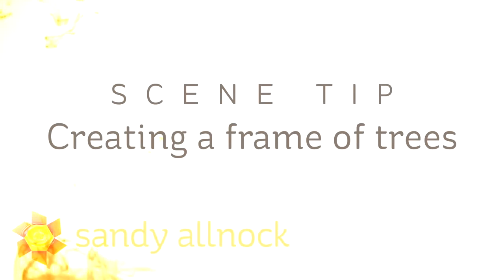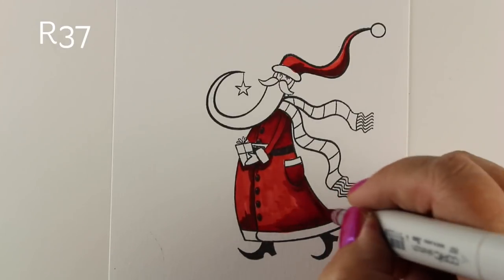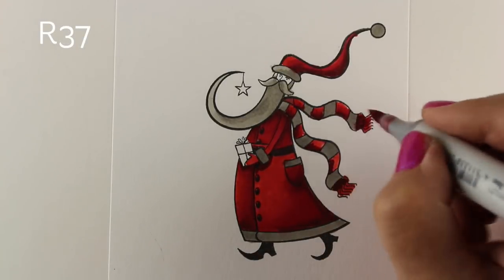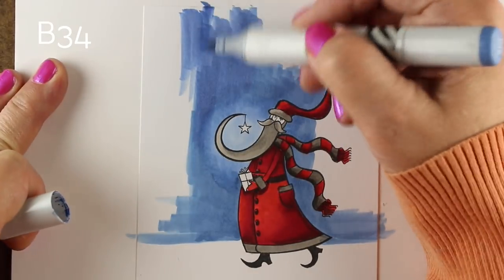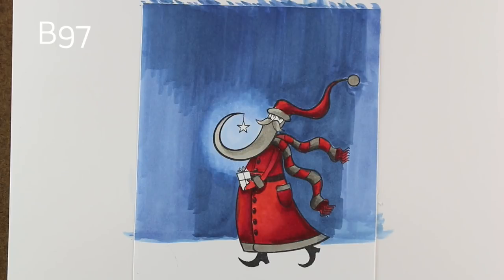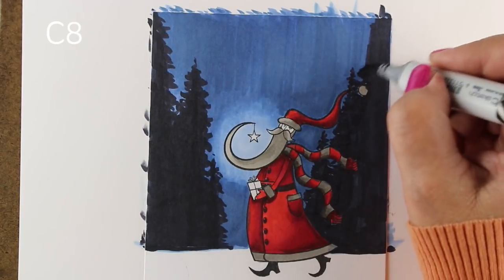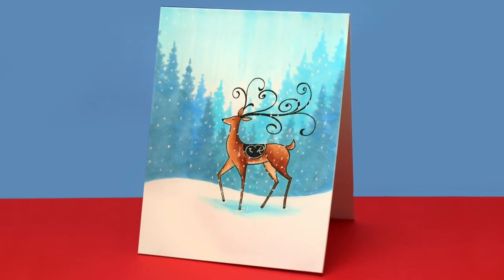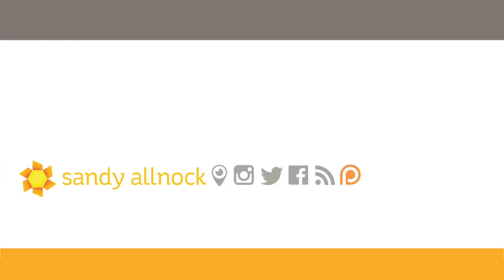Crafty Hack: Create a Christmas card with a frame of trees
One tip for a really easy scene: create a frame of trees around the focal image. Trees don't have to be hard - scribbles can appear to be trees even if they're not really perfectly done!

Penny Black, North Pole Treasures
Copic Markers: